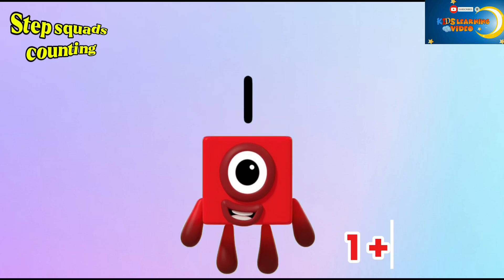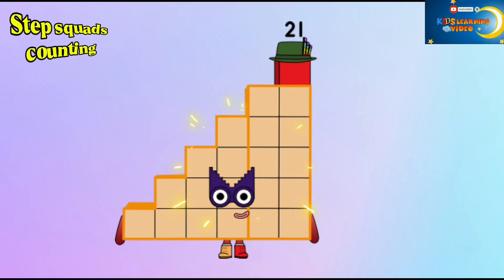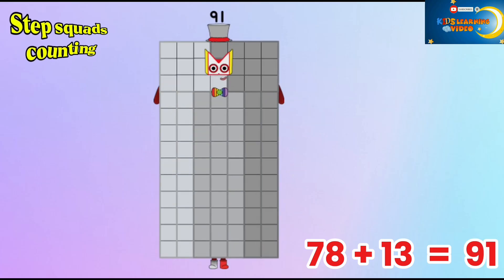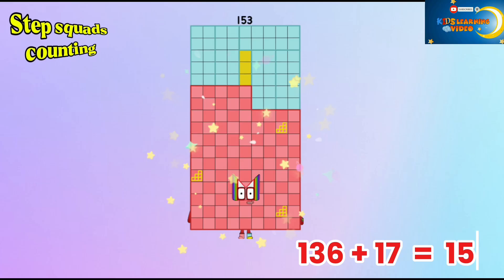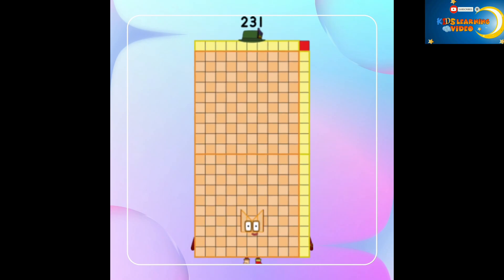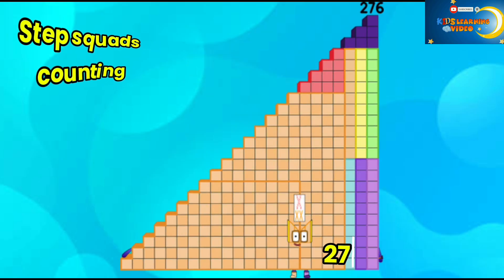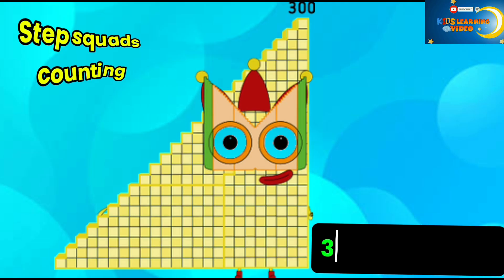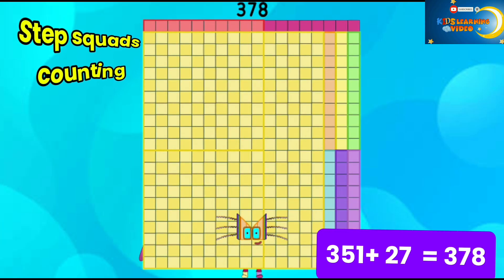NUMBERBLOCKS ADDING UP TO 1 to 30 GIANT NUMBERS |ADDITION OF BIG NUMBERS| MATH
NUMBERBLOCKS ADDING UP TO 1 to 30 GIANT NUMBERS |ADDITION OF BIG NUMBERS| MATH 1234 @kidslearningvideos29 numberblocks #12345
kidslearningvideos29
Basic Addition with numberblock|  | sum's |Premath Concept |Subtract | additional For Kidas

This chanal for kids .Kids will learn counting through numberblocks basic Maths and tables 2 to 20 full play list available in new style with numberblocks. learning letters &
 counting numbers, alphabet ABC, fruit and vegetables names in English   colors, and  much more fun videos.

넘버블럭스 .